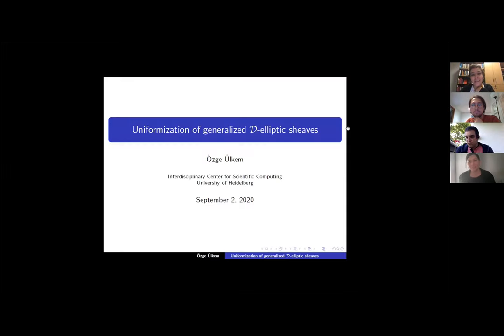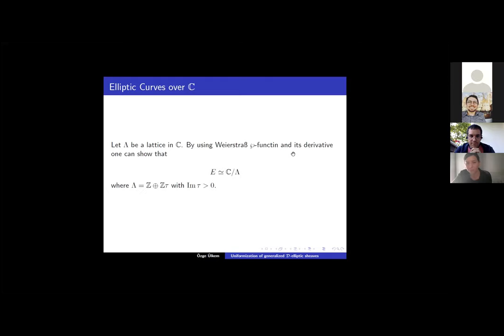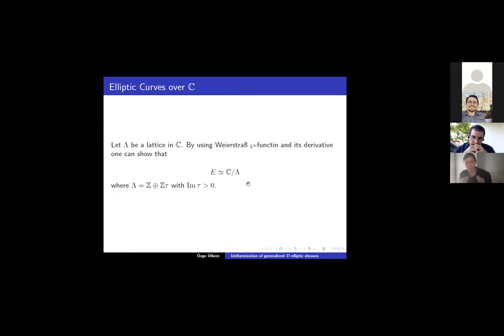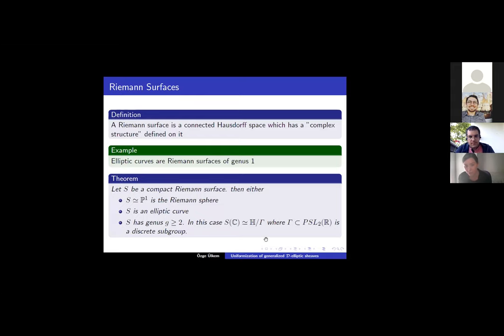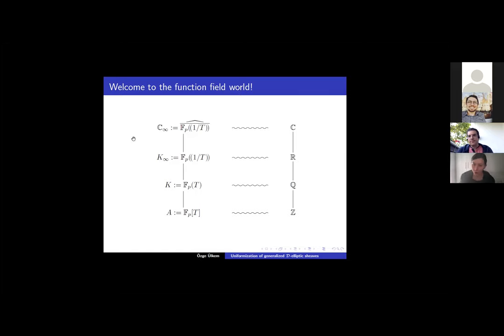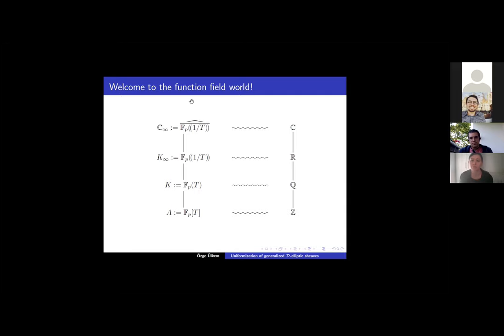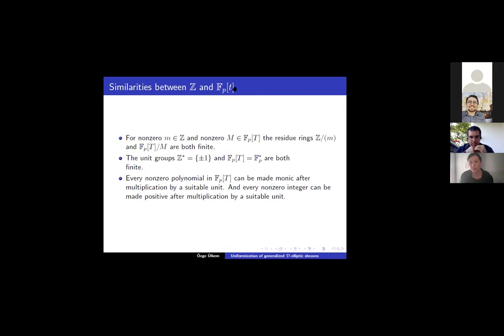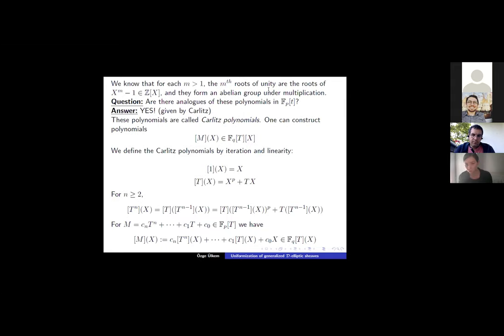Özge Ülkem - Uniformization of the moduli space of generalized D-elliptic sheaves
Drinfeld defined the notion of elliptic modules, which are now called Drinfeld modules, as an analogue of elliptic curves in the function field setting. To prove the Langlands correspondence in this context, Drinfeld studied moduli spaces of elliptic sheaves. The categories of elliptic sheaves and Drinfeld modules are equivalent under certain conditions. Since then, many generalizations of elliptic sheaves have been studied, such as D-elliptic sheaves defined by Laumon, Rapoport and Stuhler and Frobenius-Hecke sheaves defined by Stuhler. In this talk we will give a brief introduction to the function field world and introduce a new generalization of elliptic sheaves, called generalized D-elliptic sheaves. We will state a uniformization theorem for the moduli space of the latter and talk about the proof if time permits. This builds on work of Laumon-Rapoport-Stuhler, of Hartl and of Rapoport-Zink.